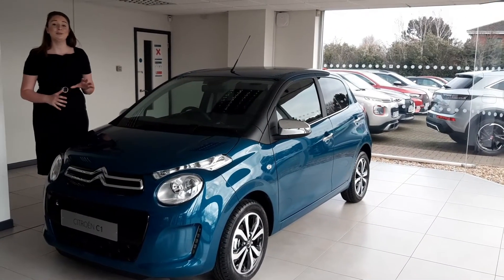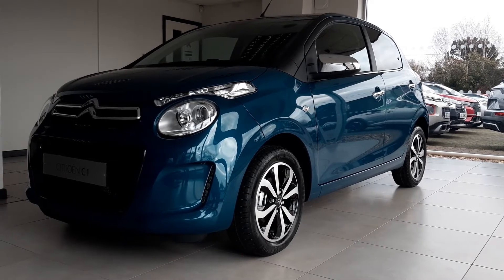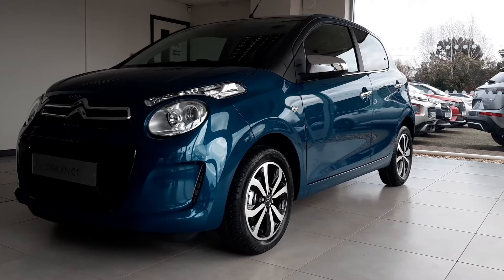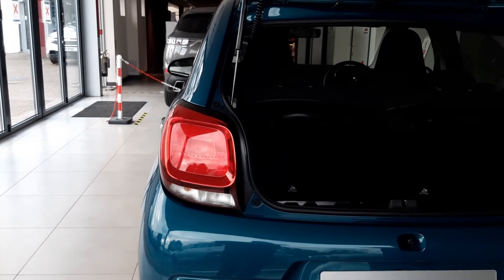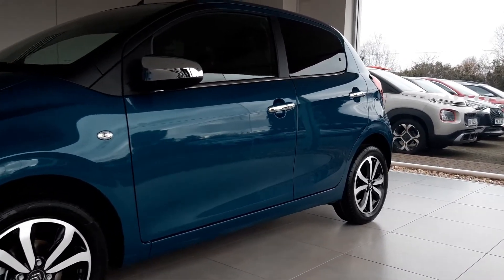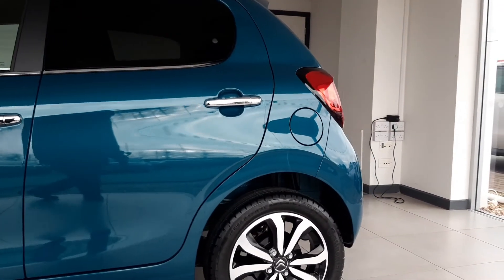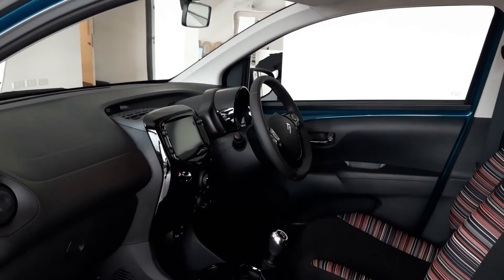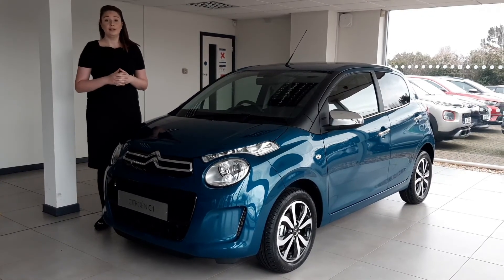Citroen C1 Overview